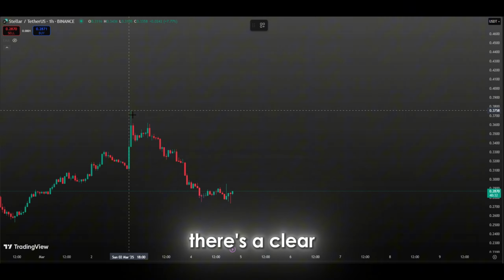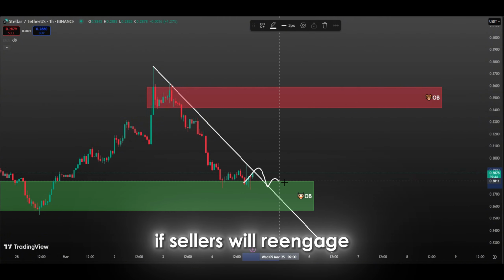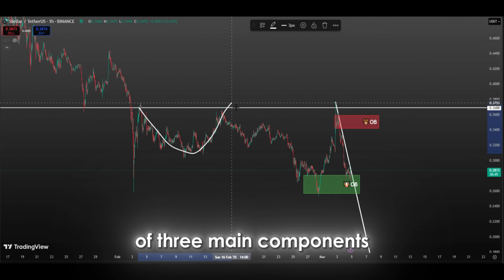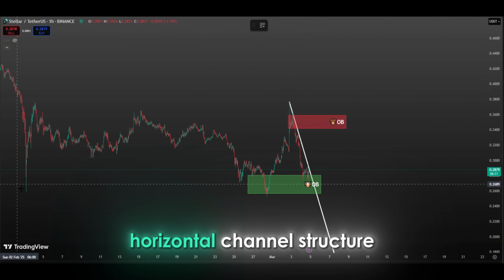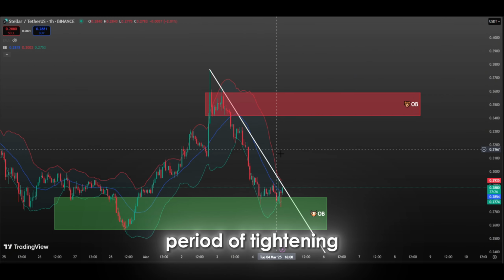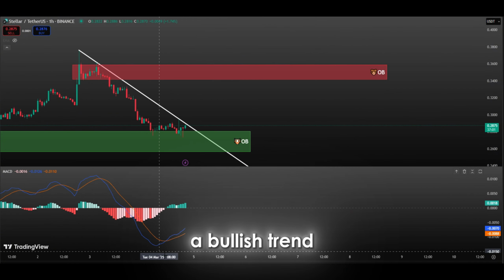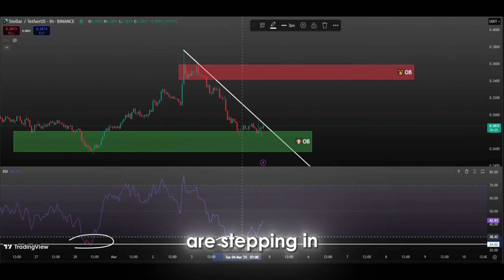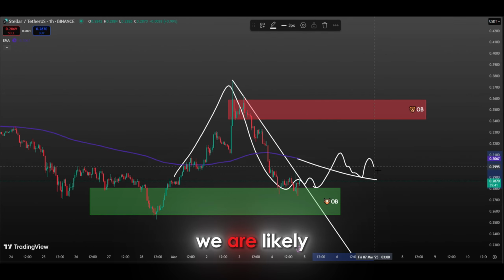WILL STELLAR XLM EXPLODE?🚨|XLM PRICE PREDICTION |STELLAR TECHNICAL ANALYSIS 2025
As we move into 2025, Stellar (XLM) is catching the attention of the cryptocurrency community. In this video, we’ll dive deep into Stellar's price prediction, technical analysis, and explore its potential for explosive growth in the near future. Could XLM break new price records? Is there a chance it could skyrocket in 2025? We’ll analyze the latest market trends, technical indicators, and news that might drive its price action.

🔍 What can we expect from Stellar in 2025? How are the current market conditions, institutional interest, and technological developments impacting XLM’s price? This detailed analysis will give you a clear picture of what’s ahead for Stellar, including possible breakout points, risks, and the outlook for investors in the coming year.

Stay ahead of the market with the latest news, technical insights, and price predictions!